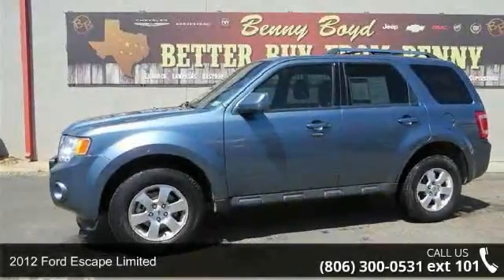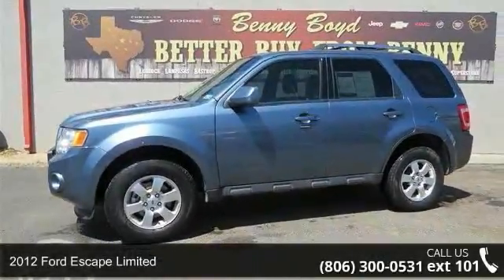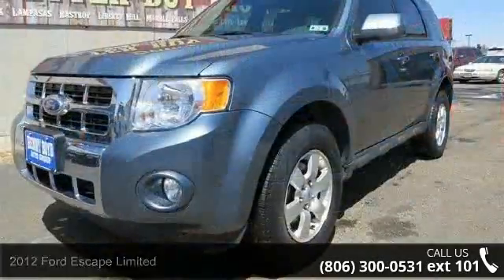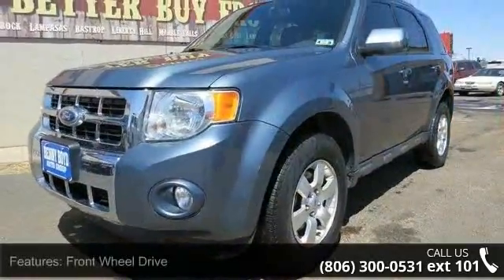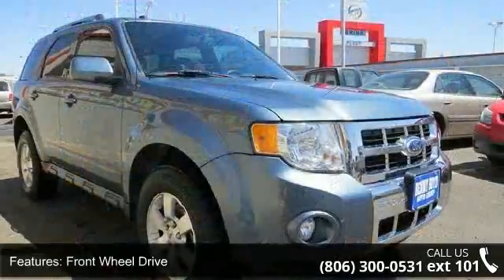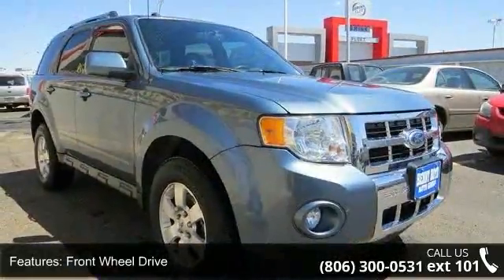2012 Ford Escape Limited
Just Arrived* Includes a CARFAX buyback guarantee... There is no better time than now to buy this all-purpose Vehicle*** A winning value!!! One of the best things about this SUV is something you can't see, but you'll be thankful for it every time you pull up to the pump** Great safety equipment to protect you on the road: ABS, Traction control, Curtain airbags, Passenger Airbag, Front fog/driving lights...It is nicely equipped: Leather seats, Bluetooth, Power door locks, Power windows, Heated seats... a Better buy from Benny Boyd